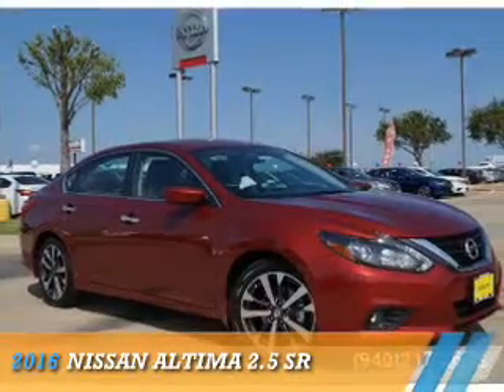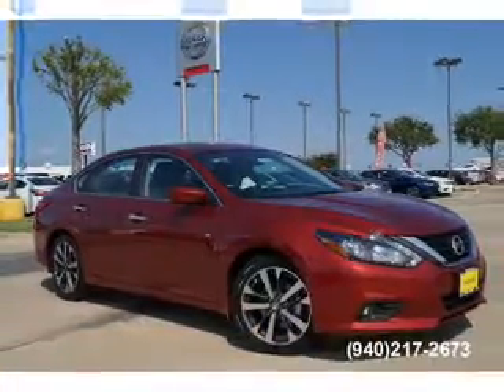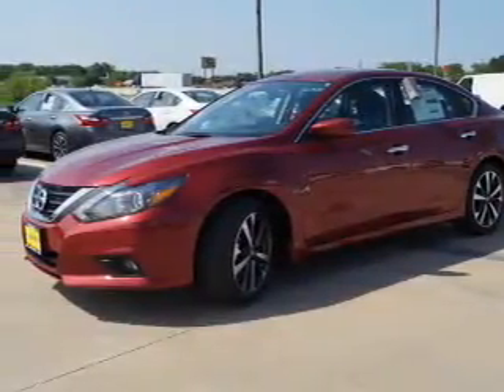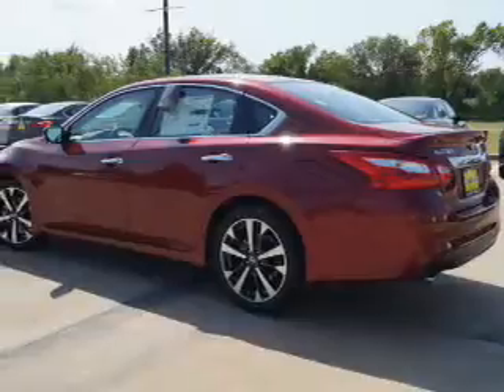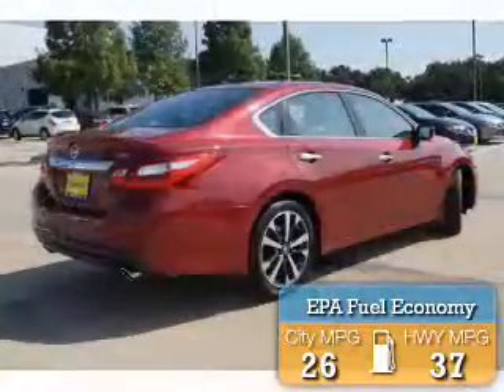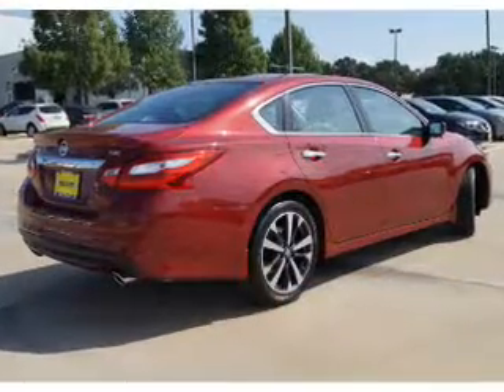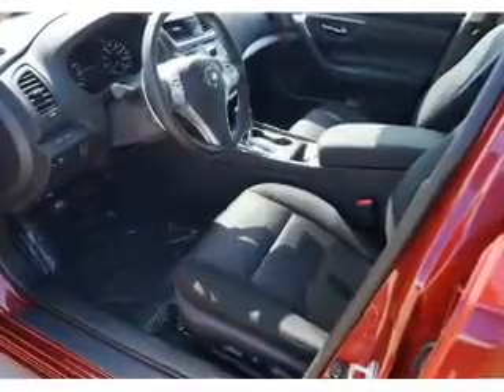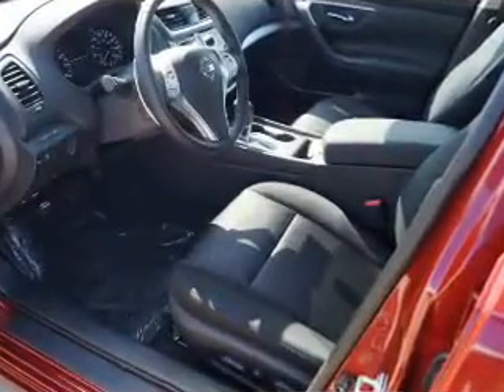2016 Nissan Altima 60496 - Corinth TX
Year: 2016
Make: Nissan
Model: Altima
Trim: 2.5 SR
Engine: 2.5 liter 4 Cylindercylinder FWD
Transmission: CVT
Color: Red
Mileage: 89
Address:
VIN:1N4AL3AP3GN380513